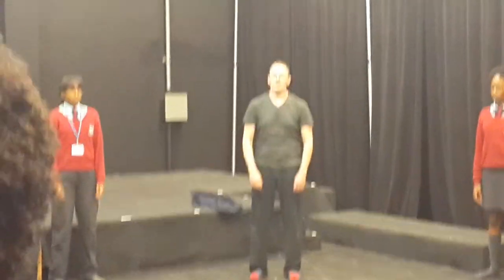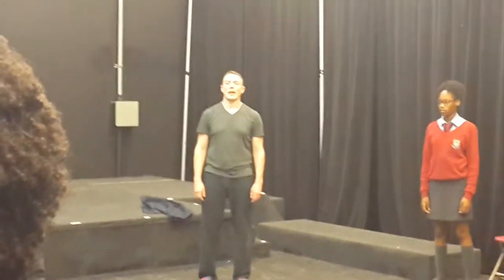Noire Theatre with Earl Cameron Theatre